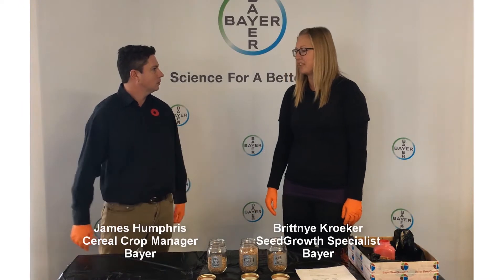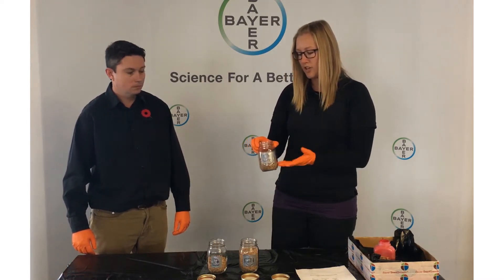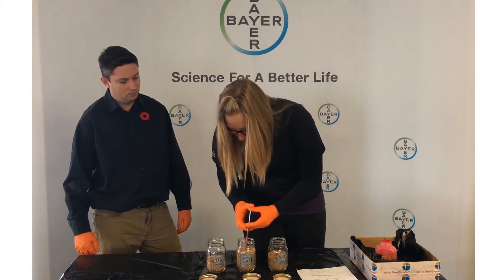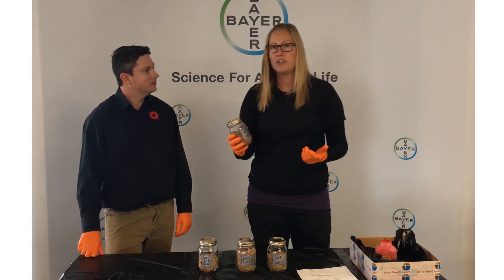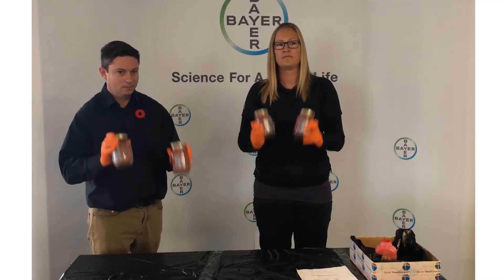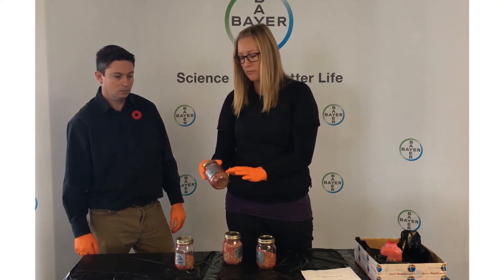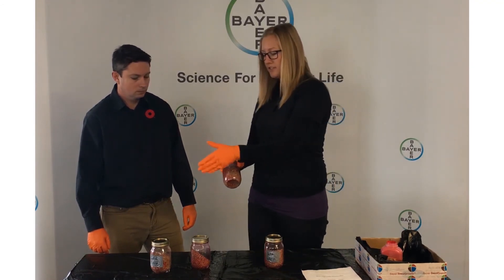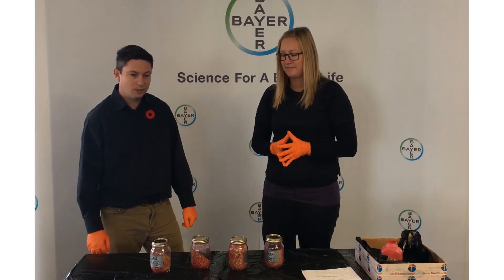Seed Treatments: Make the Most of your Seed Treatment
Take the guesswork out of seed treatments as Cereal Crop Manager, James Humphris, and Bayer SeedGrowth™ Specialist, Brittnye Kroeker, give us an overview of how to avoid costly mistakes with seed treatments.